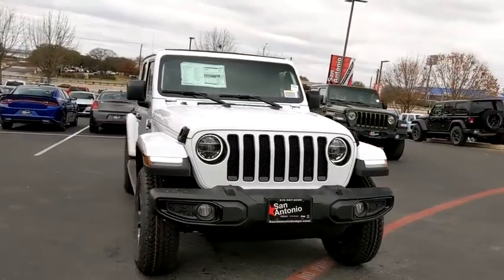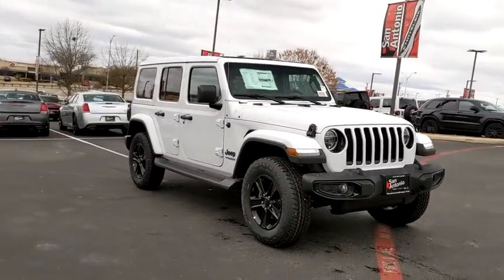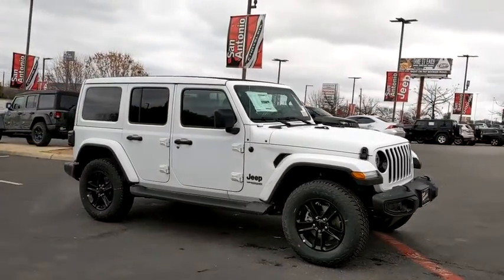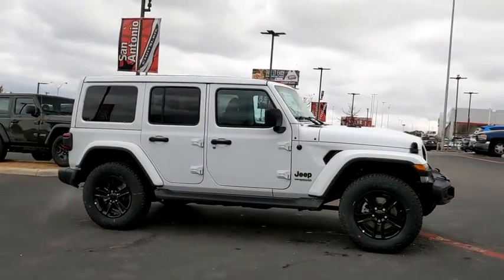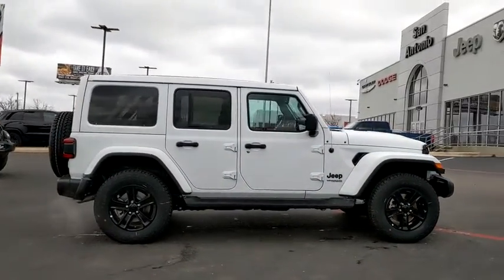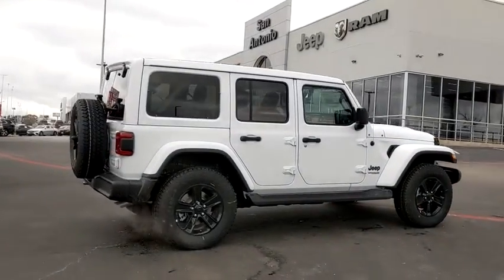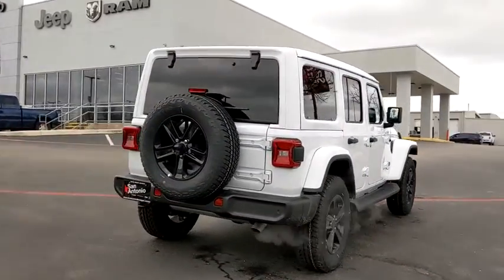2021 Jeep Wrangler Austin, New Braunfels, Boerne, San Marcos, San Antonio, TX W609442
Bright White Clearcoat New 2021 Jeep Wrangler available in San Antonio, Texas at San Antonio CDJR. Servicing the Austin, New Braunfels, Boerne, San Marcos, TX area.
2021 Jeep Wrangler Unlimited Sahara - Stock#: W609442 - VIN#: 1C4HJXEG5MW609442

11910 Interstate 35 Frontage Rd

Recent Arrival! Unlimited Sahara Wrangler Unlimited Sahara, 4D Sport Utility, 4WD, Bright White Clearcoat, Black Leather, 1-Year SiriusXM Guardian Trial, 4G LTE Wi-Fi Hot Spot, 5-Year SiriusXM Traffic Service, 5-Year SiriusXM Travel Link Service, 8.4 Radio & Premium Audio Group, 8.4 Touchscreen Display, Alpine Premium Audio System, Altitude Package, Auto-Dimming Rear-View Mirror, Black Interior Accents, Black Trail Rated Badge, Blind Spot & Cross Path Detection, Body Color 3-Piece Hard Top, Body Color Grille w/Gloss Black, Cold Weather Group, Daytime Running Lamps LED Accents, Emergency/Assistance Call, For Details, Visit DriveUconnect.com, Front LED Fog Lamps, GPS Navigation, HD Radio, Heated Front Seats, Heated Steering Wheel, Leather Trimmed Bucket Seats, Leather Wrapped Park Brake Handle, Leather Wrapped Shift Knob, LED Lighting Group, LED Premium Reflector Headlamps, LED Taillamps, Matte Black Jeep Badge, Mold In Color Bumper w/Gloss Black, MOPAR Hardtop Headliner, ParkSense Rear Park Assist System, Quick Order Package 25L Altitude, Radio: Uconnect 4C Nav w/8.4 Display, Safety Group, SiriusXM Traffic Plus, SiriusXM Travel Link, Wheels: 18 x 7.5 Gloss Black Aluminum, Wizard Black Instrument Panel Bezels.